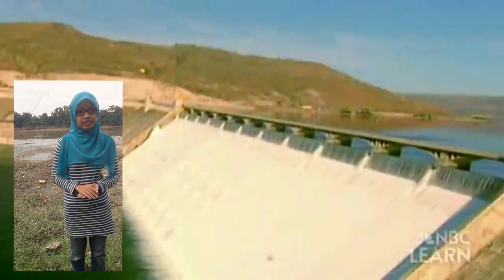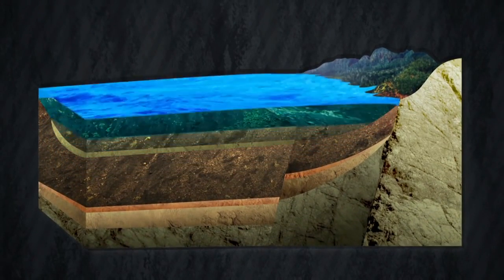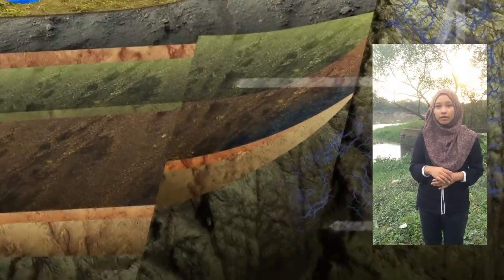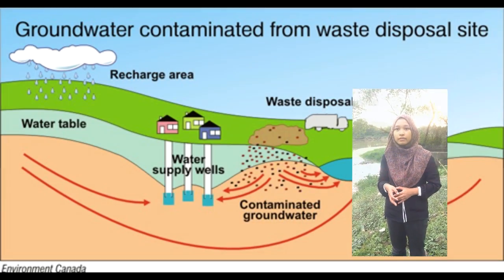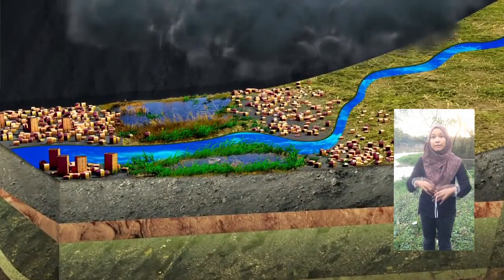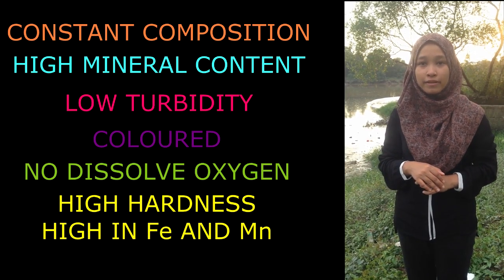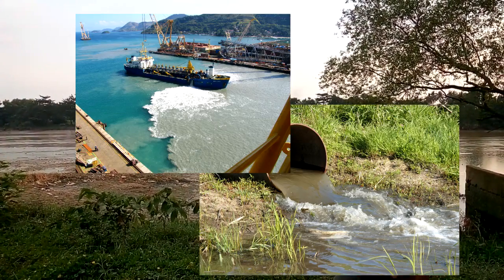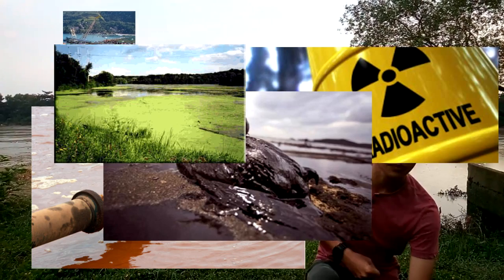Capstone Project UiTM (Water Pollution)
These is the Capstone project for which included in our final year project. this video is about the water pollution and how to prevent it from becoming worst.. enjoy this video..